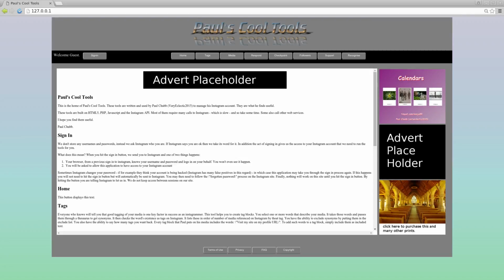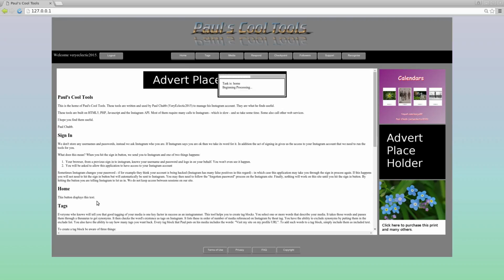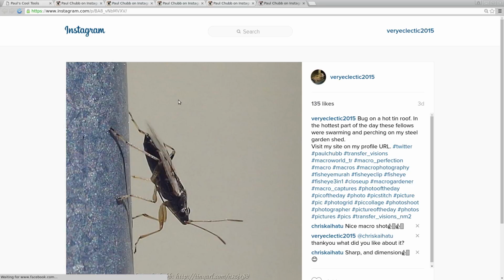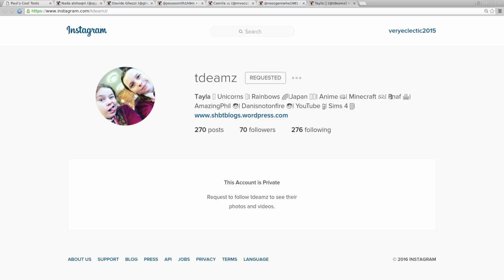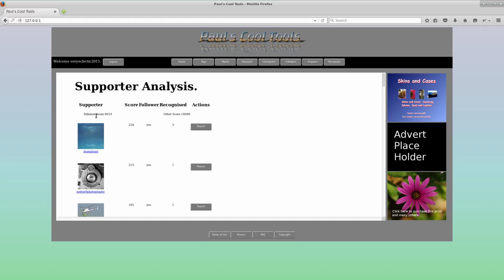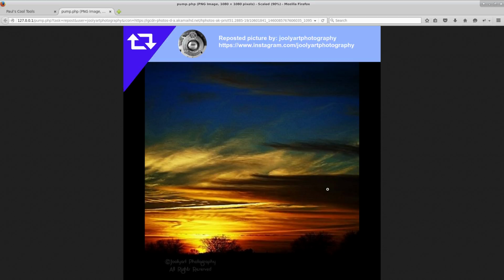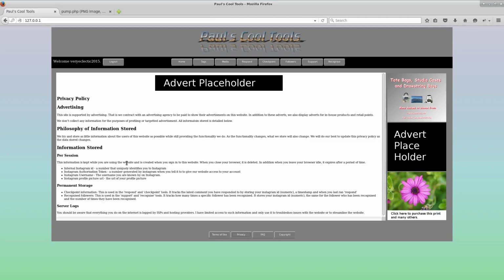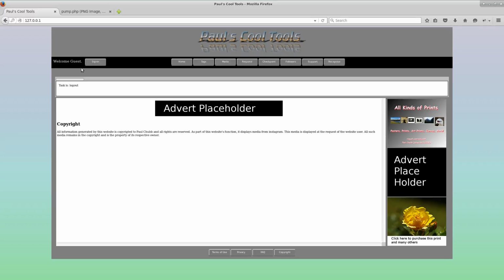paulscooltools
video submission for approval to use the instagram api. If it gets through I will post a comment to that effect.